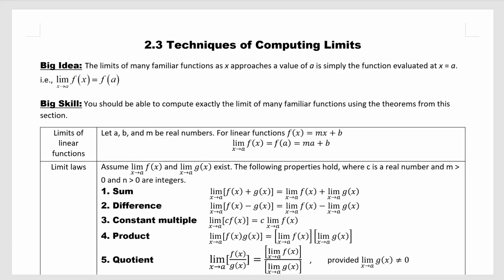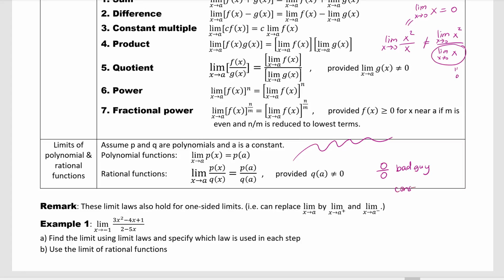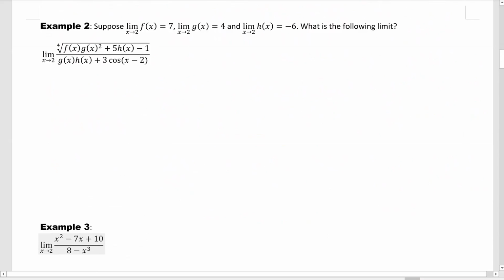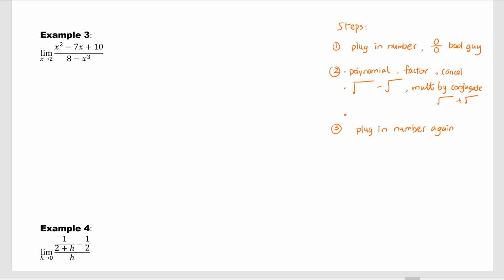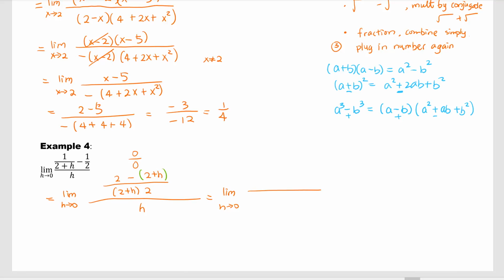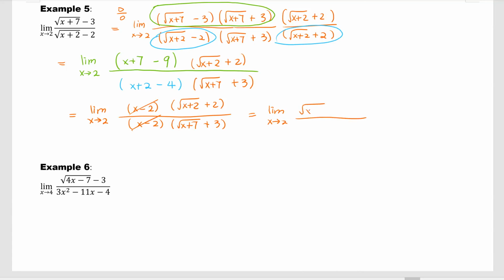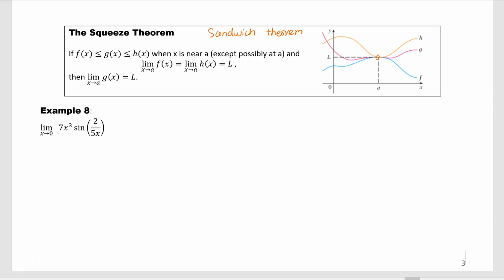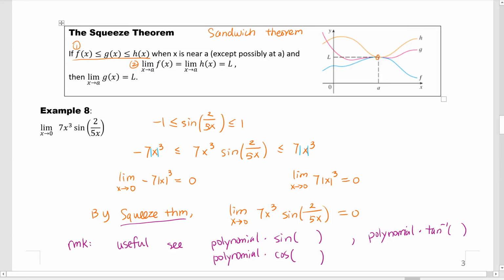ma1200 2.3.mp4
MA1200 Calculus I Section 2.3 techniques of differentiation